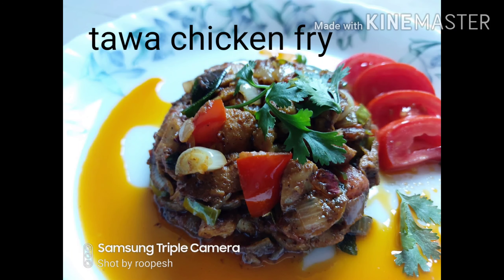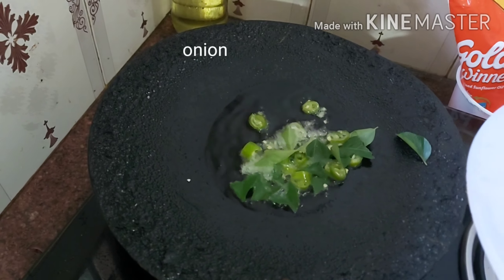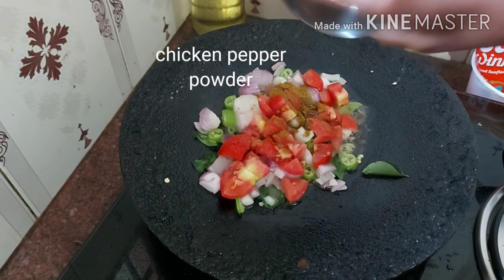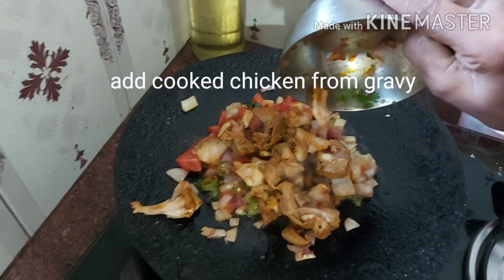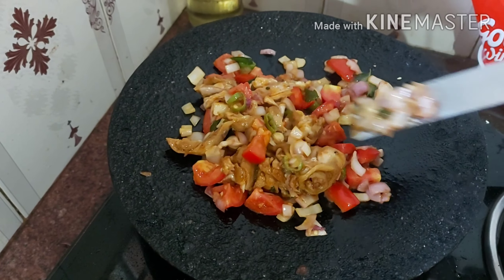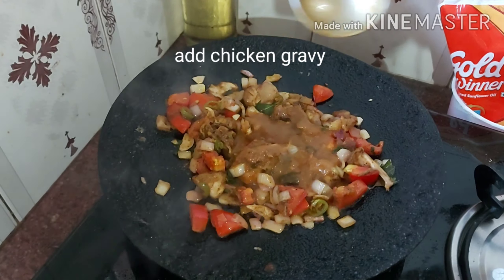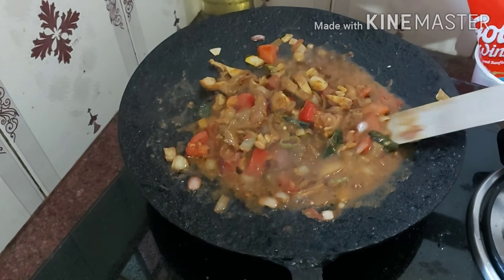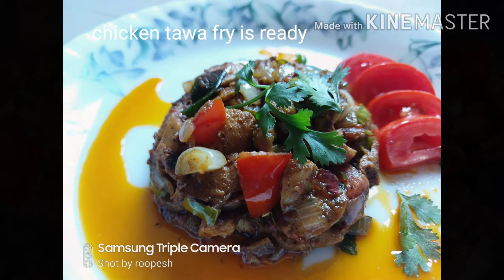tawa Chicken fry recipe video // tawa chicken banane ki recipe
Chicken tawa fry recipe video
This classic recipe is inspired from a street side hawker stall in Chennai. It's simple, easy and tastes delicious too. Tempering the cooked chicken with powdered spices, curry leaves and sauteing with fresh veggies takes the chicken to a wholly next level, try this recipe and let me know in the comments how it came out.

hebbars kitchen
vismai food
maduva vidhana
sreenath recipes
Indian Foodies
i am a big foodie
Sonia Barton
Shreeji Food Hindi
Chef Ranveer
my village food recipes
village foods